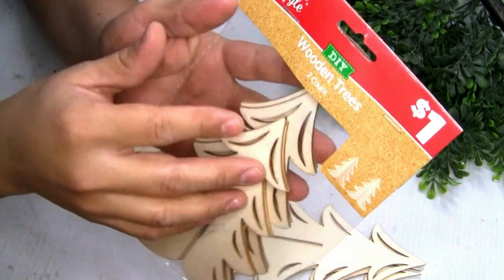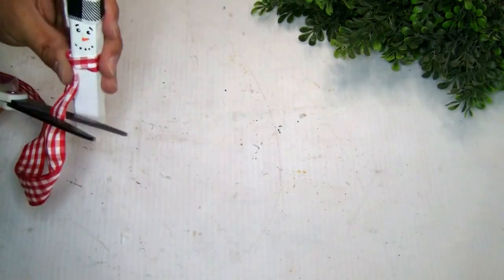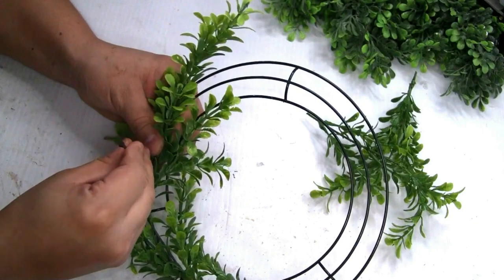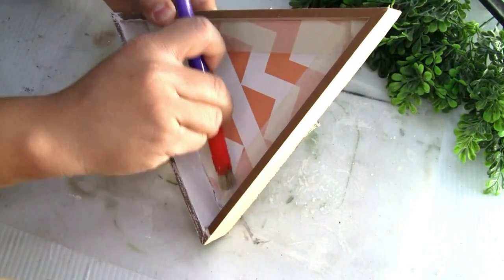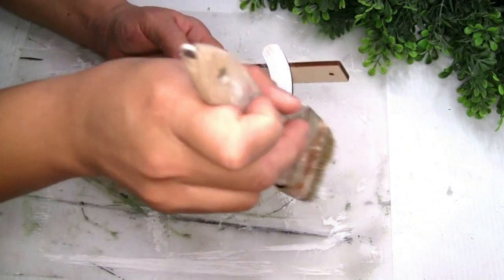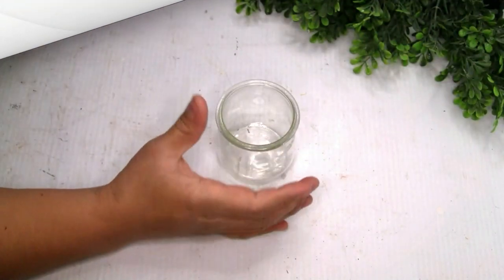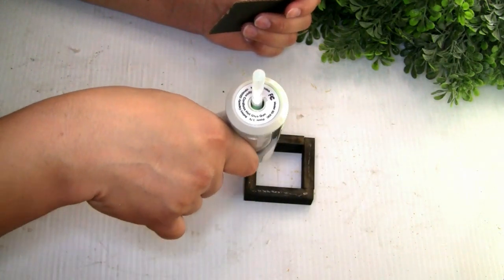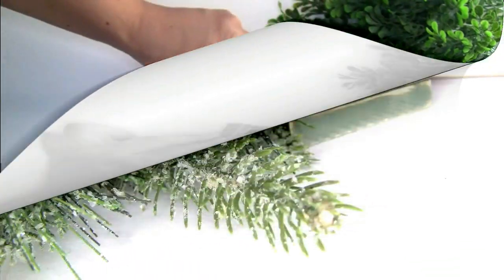GENIUS Dollar Tree Christmas DIYS You Should Be TRYING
In this video I will show you how to make these quick and easy Christmas DIY'S. Using items mainly Dollar Tree Product. I hope you enjoy this idea.

Below is the items you will need for this projects.

DIY #1
1 Wood Sign - Dollar Tree
2 Paint Mixing Sticks -Amazon

DIY #2
1 Pumpkin Candy Jar -Dollar General
Rust-Oleum Spray Paint Navajo White Gloss
Sand Paper -Dollar Tree
Jute Twine, Lace Ribbon and Burlap Ribbon -Dollar Tree
Waverly Chalk Paint Moss  -Walmart
Rust- Oleum Chalked Line White -Amazon
Crafter's Square Brush Set 3pc -Dollar Tree
Crafter's Square Mini Hot Glue Sticks -Dollar Tree
Ad Tech Mini Hi Temp Glue Gun  -Walmart

DIY #3
1 Wood Crate -Dollar Tree
1 Pumpkin -T.J. Maxx
1 Wood Stem -Dollar Tree
1 Buttom -Dollar Tree
2 Leafs of Carboard

DIY #4
4 Small Plates  -Dollar Tree
1 Easter Wood Sign  -Dollar Tree
1 Color Your Own Ornament Leaft  -Dollar Tree
14 Tumbling Blocks  -Dollar Tree
8 Wood Craft Cubes  -Dollar Tree
Eucalyptus  -Dollar Tree
12 Pearls 14mm 40 count  -Dollar Tree